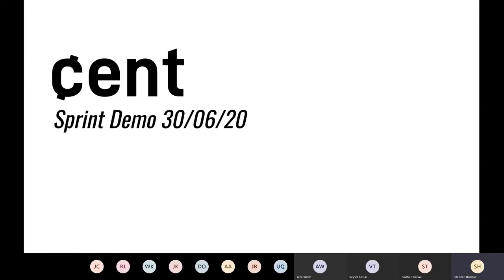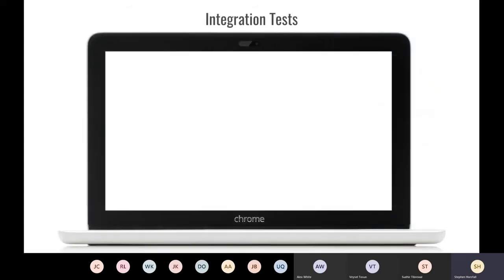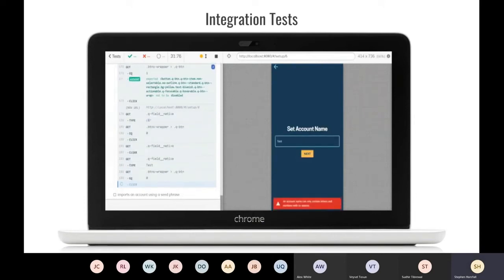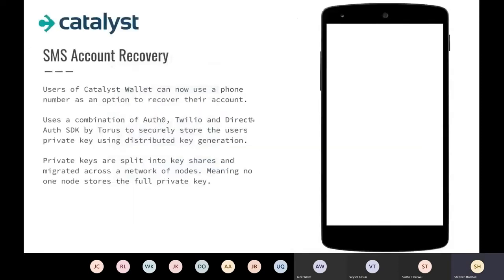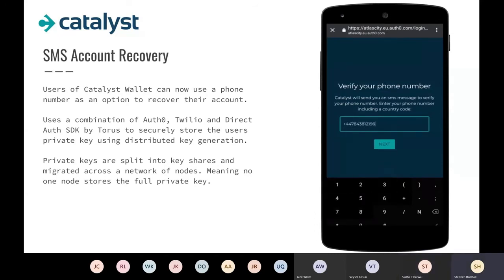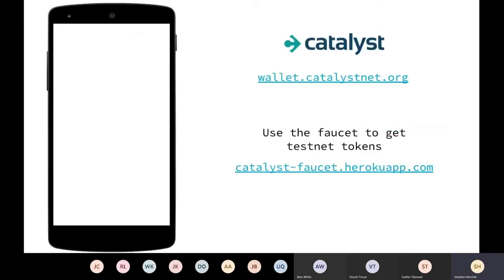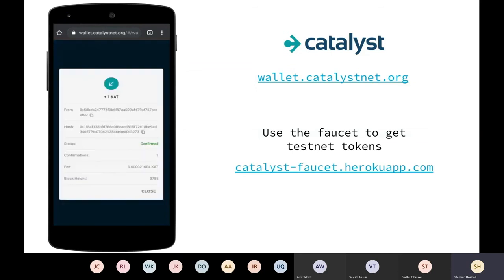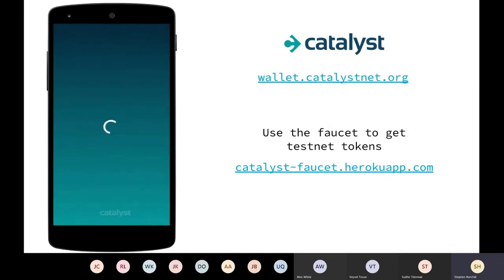Cent Sprint [3]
Cent will be launching soon 🎉 It is a software crypto wallet that helps you easily invest in cryptocurrency and earn some money 💵

Filmed: 30 June 2020